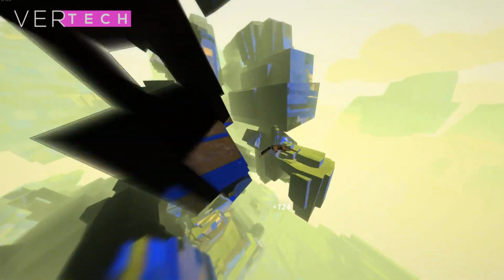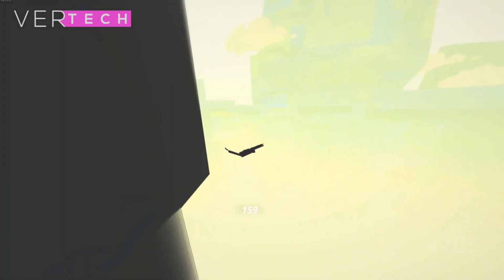NVIDIA Geforce GTX 1650 Laptop Gaming Performance 2020!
Hello Guys and Today I'm going to show you the Gaming Performance on the NVIDIA Geforce GTX 1650! The NVIDIA Geforce GTX 1650 is a mid range dedicated GPU that comes with both laptops and desktops. It is quite popular right now as it is like a good middle ground option for a lower price. I will be showcasing the laptop version of the 1650 but the desktop version performs almost exactly the same as the laptop version. The laptop used here will be the Lenovo Ideapad L340 with a Intel Core i5 9th Gen and 8GB of RAM and you can get it on Amazon or anywhere else for around $650-$750 which is quite a decent price point. This GPU variant comes with 4GB of GDDR5 video memory but there is also a newer mobile GTX 1650 coming out with faster GDDR6 memory but it isn't as widely available right now. Overall, for the price point I don't have many negatives about this and I'd recommend you get it if you want to game at this price.

Specs Of The Laptop:
Intel Core i5-9300H
8GB Of RAM
512GB SSD
NVIDIA Geforce GTX 1650
Windows 10

Games Tested And FPS:
Valorant: High at 1080p | 100-120 FPS
Red Dead Redemption 2: Medium at 1080p | 45-55 FPS
Call Of Duty Warzone: High at 1080p | 60-75 FPS
Doom Eternal: Ultra at 1080p | 60-70 FPS

Music: [Free] Chill Storytelling Type Beat Boom Bap Instrumental / "Streams of Thought".

Outro Music: Jayce Ford - "Overnight" (Prod. M I S H K A) Instrumental.

- VerTechHD